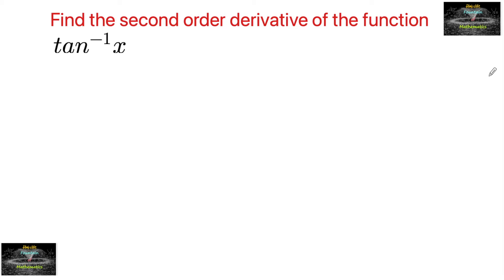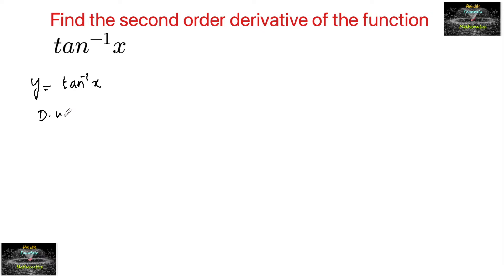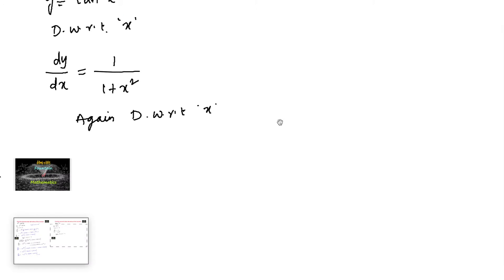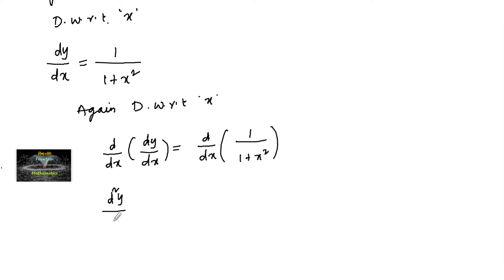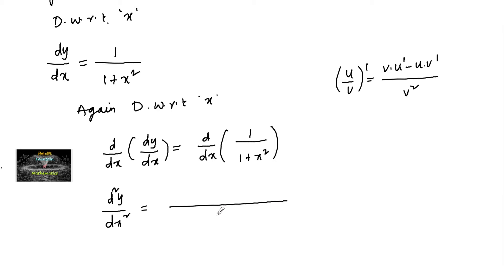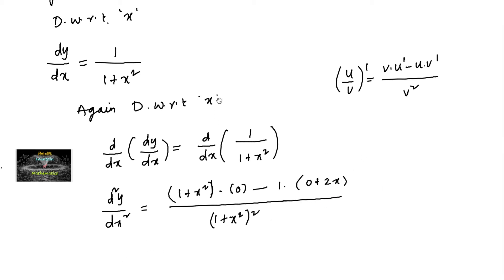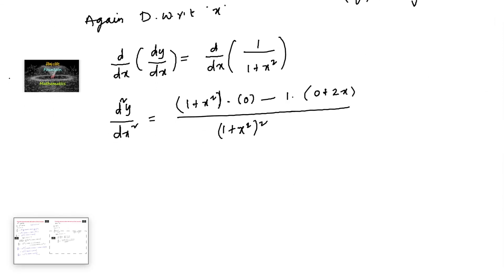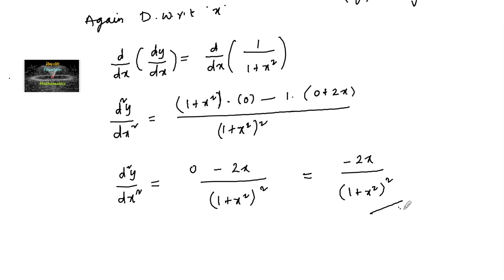Find the second order derivative of the function tan⁻¹x Ncert continuity and Differentiation